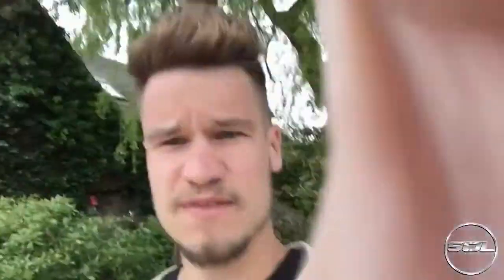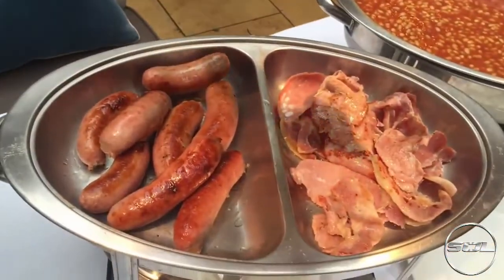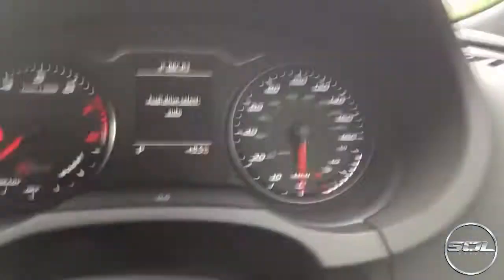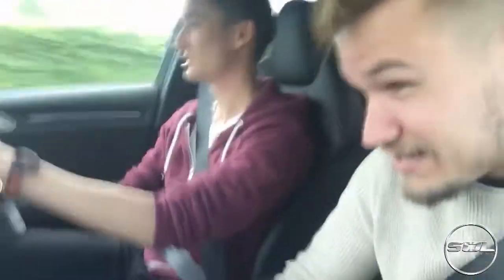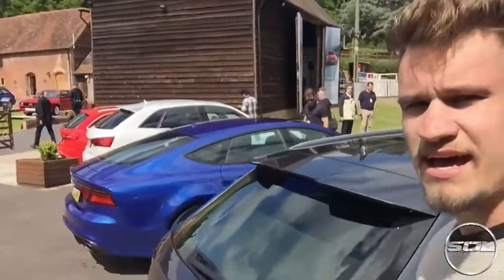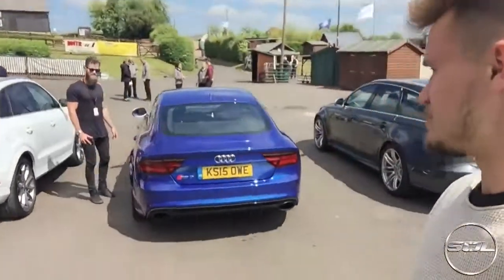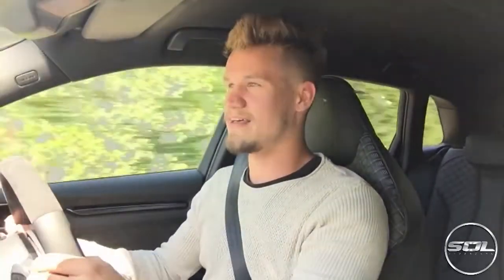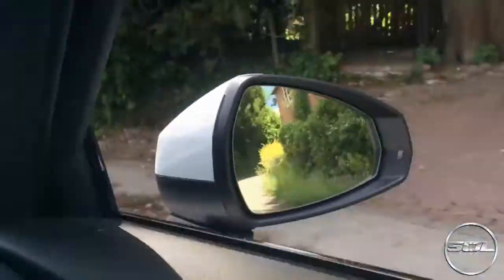OMG THE NEW 2015 AUDI RS3 IS INSANE!!!